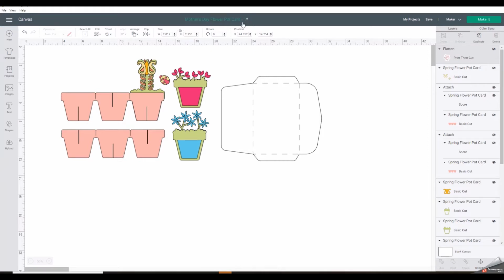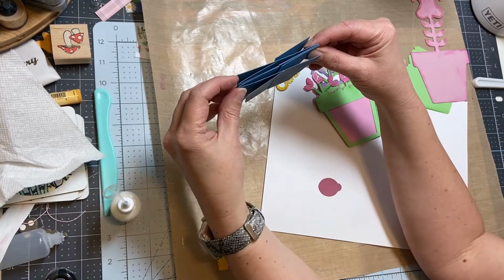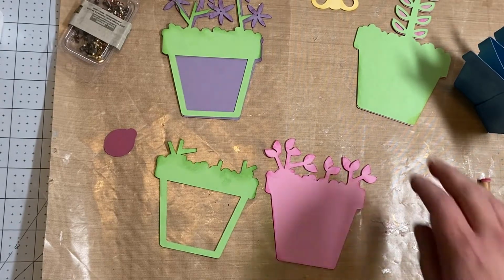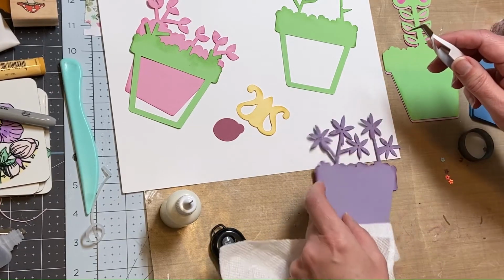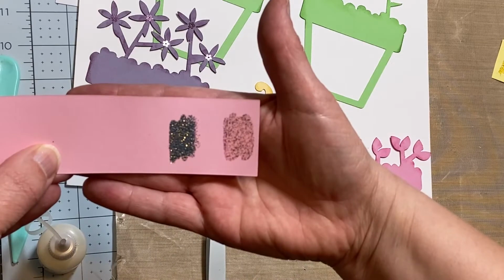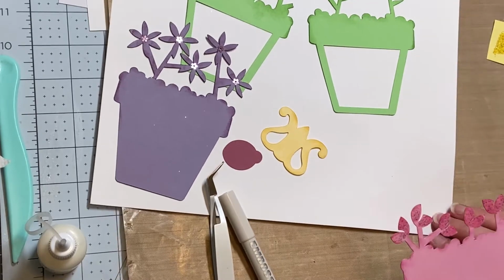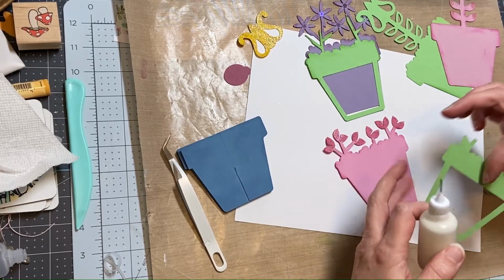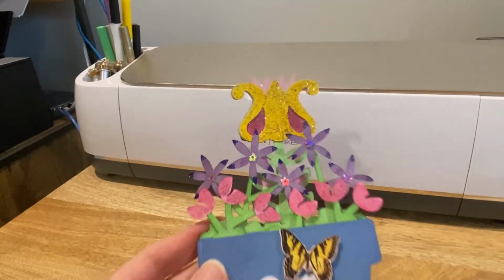Mother’s Day Idea - Super cute 3D Flower Pot Card - Perfect for Mother's Day or Birthday!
Hi y’all! Happy Mother’s Day! In this video I show you how I make a 3D Flower Pot Card for my Mom.  I found the project in Cricut Access and then I personalized it using my Cricut Maker and Cricut Design Space.  You can also make this on your Cricut Explore Air 2 or Cricut Joy.  I used medium cardstock for the base materials.  I then used Tim Holtz Distress Oxide Inks and Embossing powder to decorate the flowers and pot ( materials used listed below).  I also used Cricut Printable Vinyl to make a print then cut ‘Happy Mother’s Day’ sticker for the front of the card.  Then I finished it off with a beautiful butterfly die cut.

I hope my Mom’s loves her card.

I really hope you find this video helpful and hit that ‘like’ thumbs up!

I hope to see you on here for my next video.

Here are the items mentioned in the video. Your purchase will help me to keep making videos that you enjoy,

Cricut Printable Vinyl
Reptile glue
Small glue bottles
Mini Ink Blending Tool-1 Round and sponges
Tim Holtz Picked Raspberry Distress Oxide
Tim Holtz Pine Needles Distress Oxide
Tim Holtz Seedless Preserve Distress Oxide
Tim Holtz Mustard Seed Distress Oxide
Tim Holtz Faded Jeans Distress Oxide